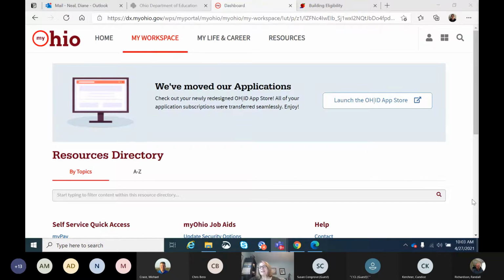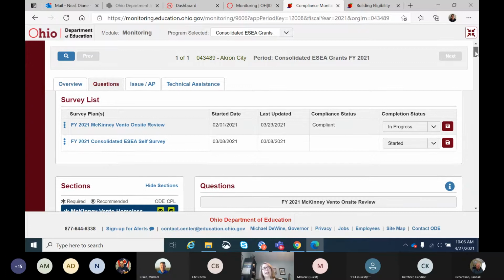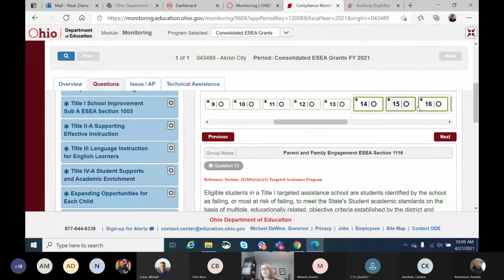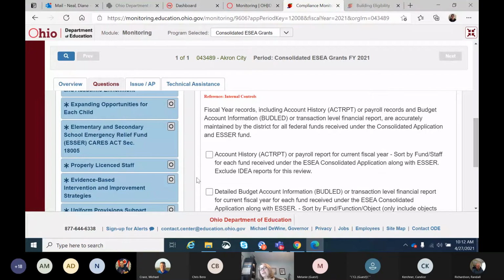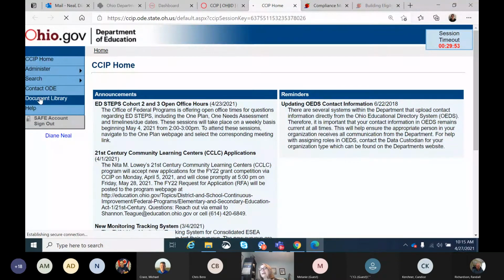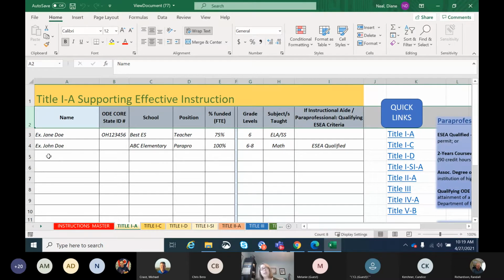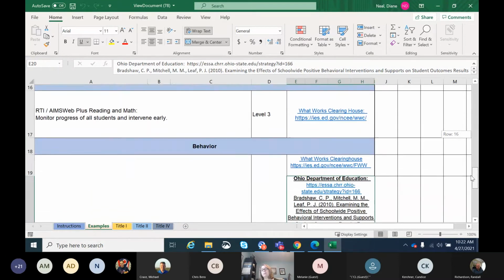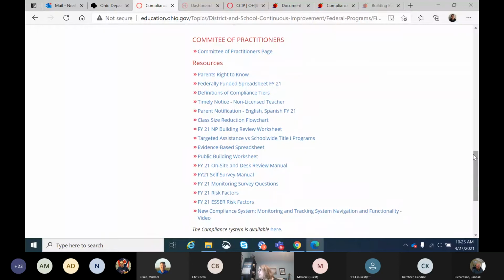Federal Programs Monthly Session: Wrapping Up Compliance System